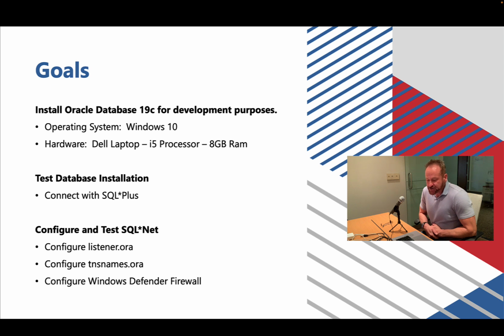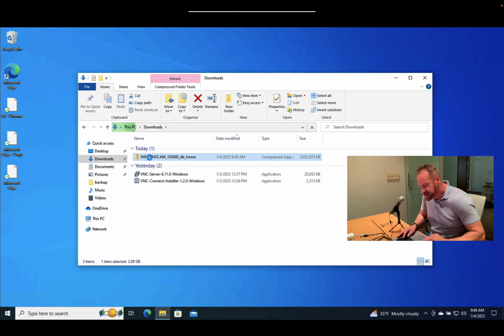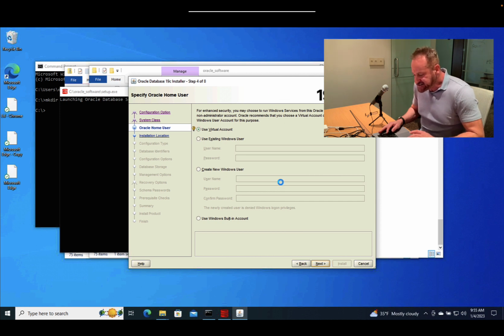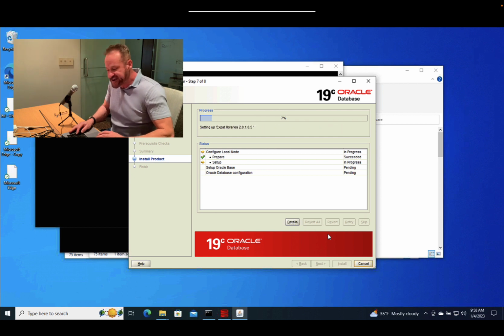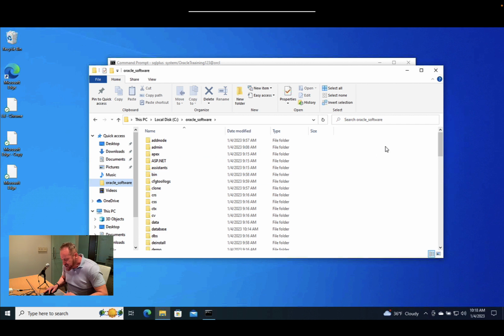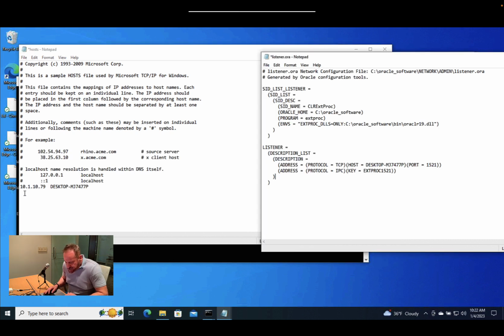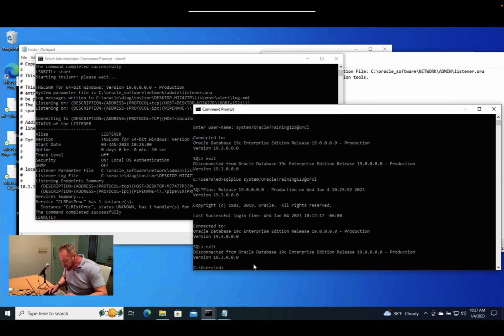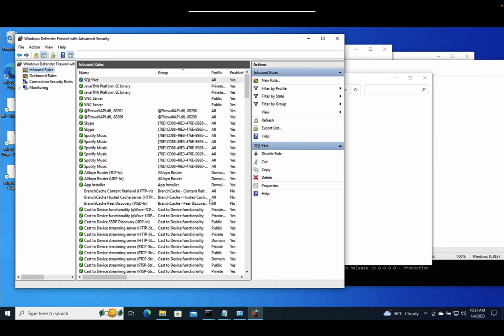Installing Oracle 19c Database on Windows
This is part of our video series on setting up your own Oracle development environment.  In this video we will install Oracle 19c on a Windows computer and setup networking so Oracle can be accessed from other computers on your network.